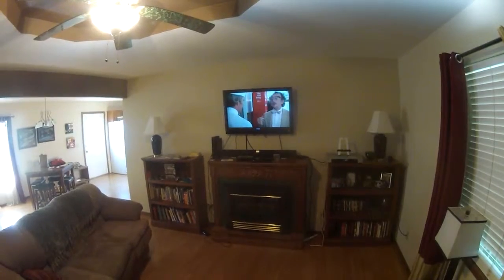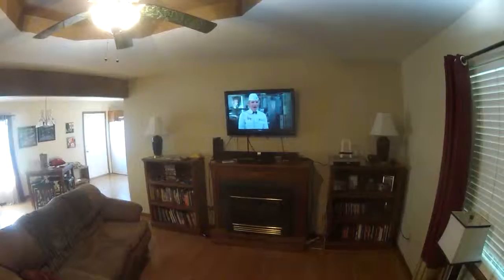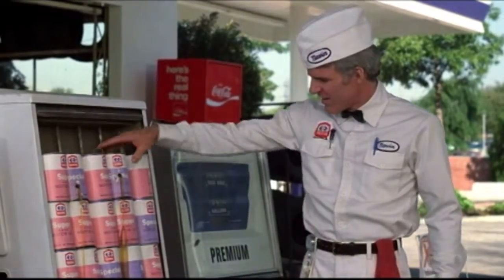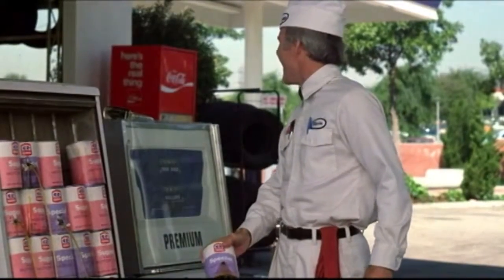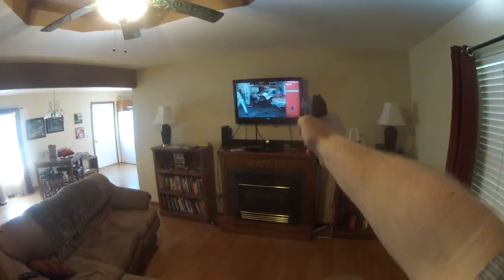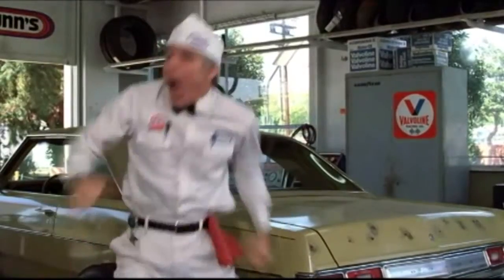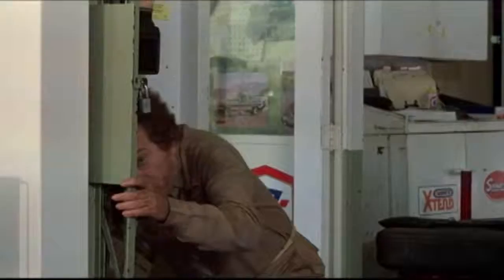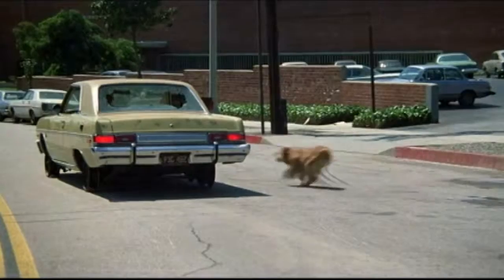Educating Bill 3 Part - Shorter Version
For grad school in the last month, I have been looking at the POV shot. Since the POV shot is most effective when reaction shots are mixed in, I decided to interact with some of my favorite movies from when I was younger. I get to be the deranged shooter in the The Jerk with Steve Martin. I made this copy without School of Rock as I did not like how that part turned out.